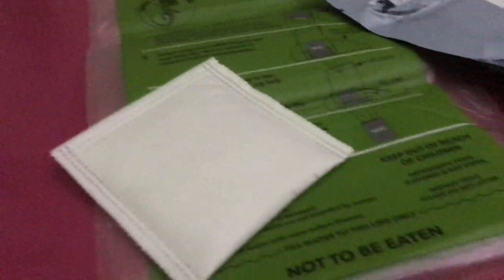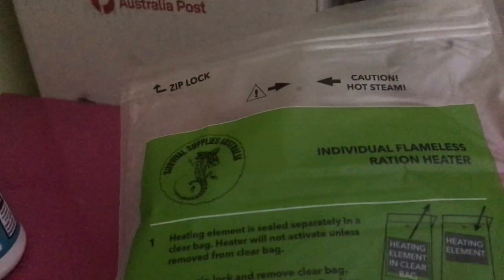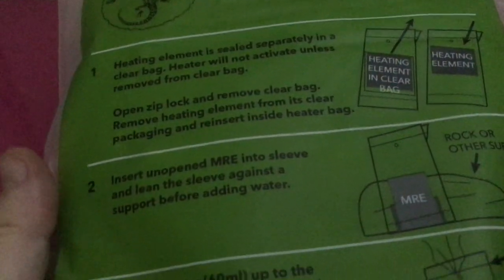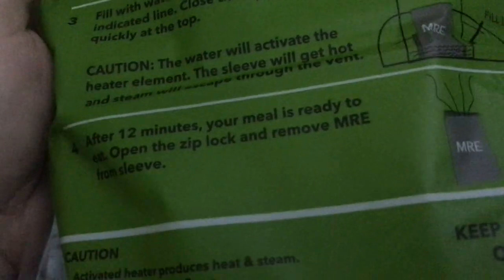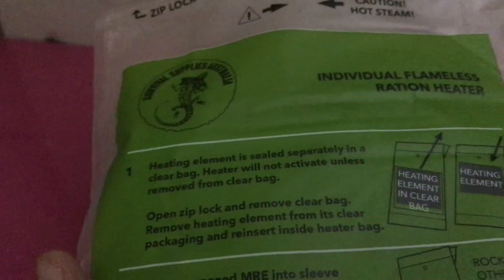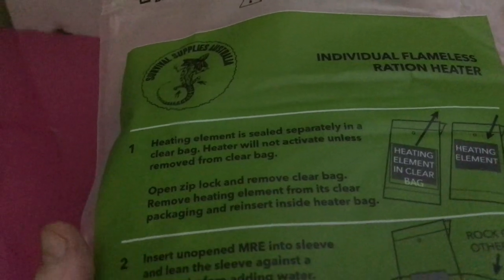On Track Meals steak + mash MRE / Arlec Light / eBay / Darren Hayes / NILS / iTechworld / Survivor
WANT THE BACKSTORY OF HOW I GOT HERE? IT'S A WILD ONE, SCROLL DOWN :)

I talked about a lot of random stuff, here's the links:

- Survival Supplies Australia @survivalsupplies sell the meals and the bag that's in the video.
Back County Cuisine @Backcountrycuisineofficial (not in this video, but I talk about them in this video - I did a video a couple of weeks ago about one of them and there will be a better one coming as their food is delicious and convenient)

- $280 a week Please note - this is actually a really nice caravan park on the outskirts of Perth with good priced homes that I was looking at that includes the land also (most do not include land). Bus stop is outside. This would be awesome if done up or at the very least CLEANED! I was looking at multiple homes there under $100,000 but unfortunately the bank would not give me a loan, so missed out. This particular one had sold recently for under $100,000 and was disgusting. It was like no effort had been made to clean anything and they advertised it as a 2 bedroom (ha!) Stairs were a death trap also. Yes someone took it.

- iTechworld @itechworld1 ITECH300 (the 300 watt power stations I talk about frequently as they keep me powered up - these are currently coming up as sold out, but I checked and they are getting more in soon. I got these and my solar panels when they were on special, so the price I paid is different to what is there now. I'm going to make a video of all the features and what I think of them etc soon - spoiler alert, I LOVE THEM!!!)

ITECH1300P (I organised the purchase of this through NILS WA when iTechworld had a special, so I got it cheaper than the currently listed price, but they have regular specials if you keep an eye out)

BACKSTORY - HOW I GOT HERE.

I bought this home initially about 15 years ago for $5000. It was $12000 total, but I got the first homebuyers grant of $7000, which took it down to $5000. I sold it about 10 years ago after writing a mildly amusing ad on gumtree for it, which garnered some media attention (radio, tv and press I sold my house for $12000. I then bought it back last year for $12500.

I was unable to get the power turned on as the electrician I contacted politely said they wouldn’t touch it with a barge pole. This was actually a blessing in disguise as I otherwise would not have known all this amazing stuff about solar power and all the amazing things I’ve been discovering about living off grid. All this electrical/plumbing work would have been super expensive too!

I have chosen only to use power from the sun, so although gas or diesel could give me the ability to cook, boil a kettle etc, I’ll wait till I can afford to get the appropriate power stations to power it. I have to purchase things bit by bit as my bank will not give me any sort of a loan as I have had past issues with debt (years ago) due to cost of living.

I work from home so can do what I do anywhere (I’m a transcriber and sell on eBay). Also in the past I have produced shows at multiple festivals and other venues around Australia. I'd like to do this again (maybe even one talking about my off grid adventures), but at the moment the priority is getting my house sorted.

If you want to help me, please buy my stuff (direct from me is preferred or I’m looking for more stock if you are an op shop anywhere in Australia that will help me buy stuff to sell. Thanks !